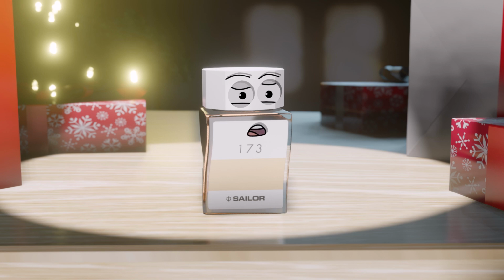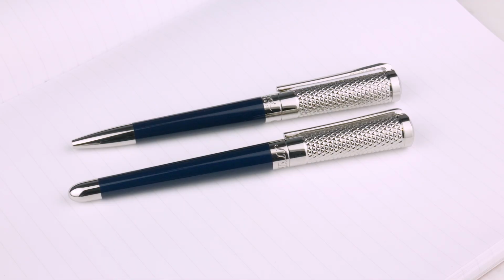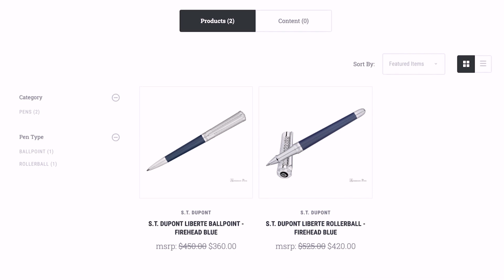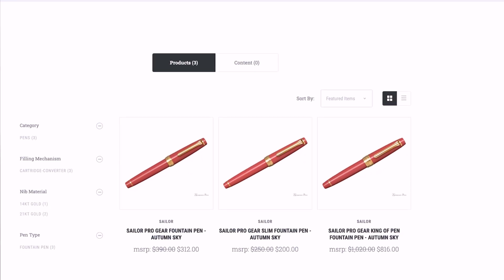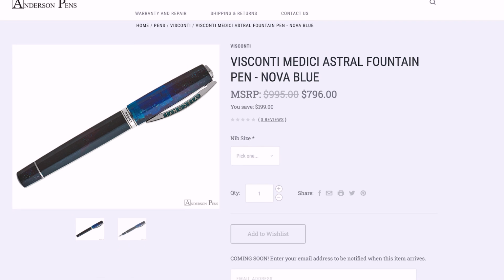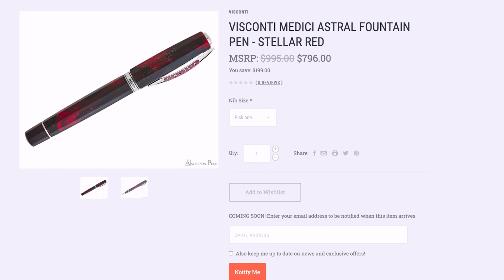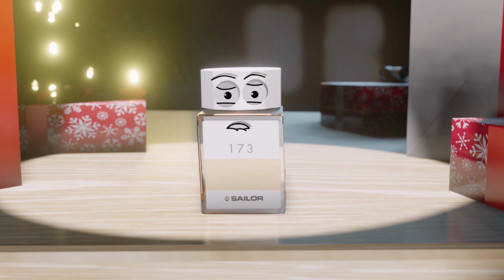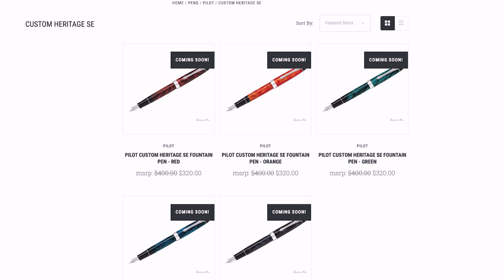Anderson Pens Podcast 419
Win an Anderson Pens Gift Certificate!
Details in the podcast

On The Horizon...

Sailor US 50 States Ink
New Jersey: